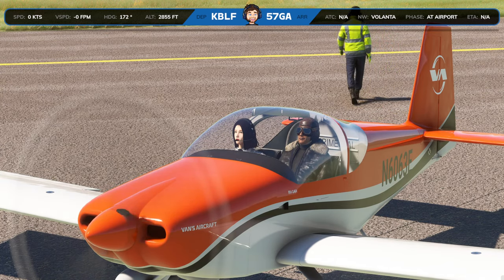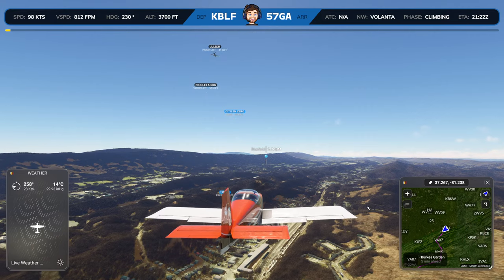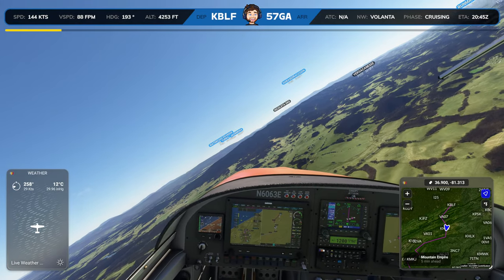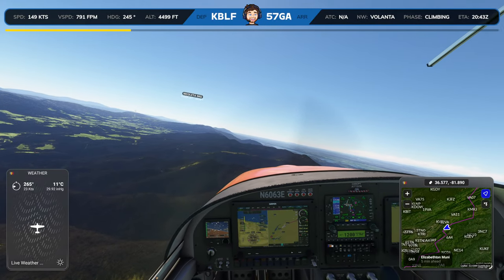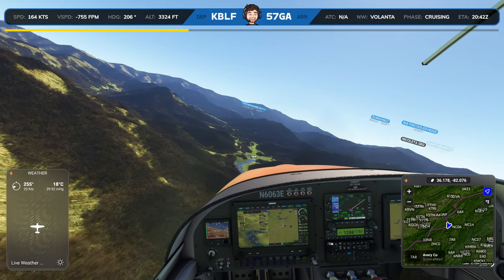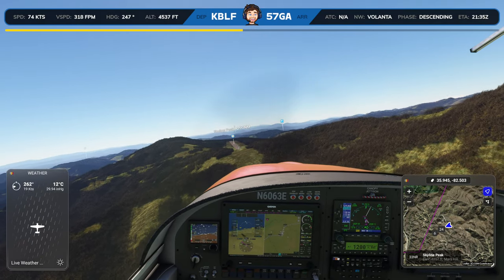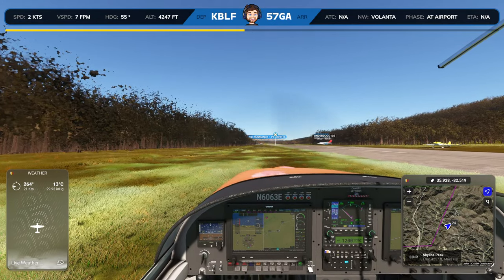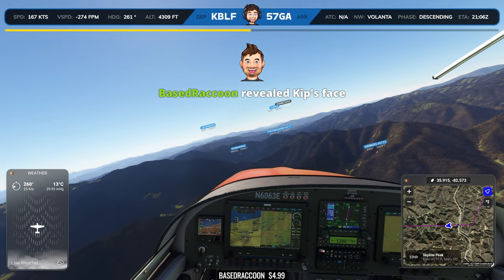⏪ Replay: Appalachian Trail Group Flight - Day 5 / !fly to join / Start: KBLF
Continuing our multi-day route along the Appalachian Trail. Final day!

=== How to join the group flight ===
(1) On the World Map, click "Flight Conditions" in the top right. Choose "All Players".
(2) In the top right corner of the main menus (or after opening Settings), click your gamertag. Choose "USA West" for the multiplayer server.
(3) Load in wherever we are in the world!